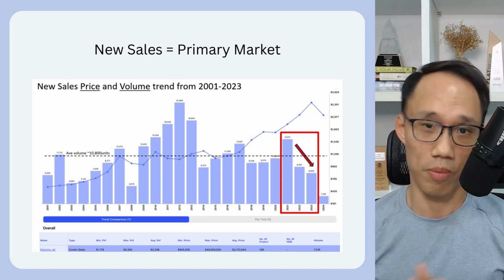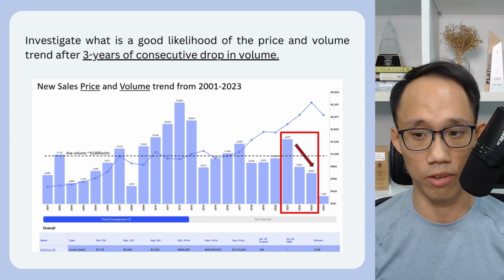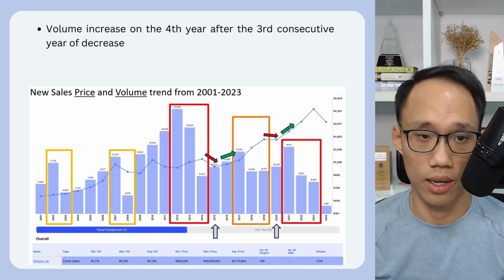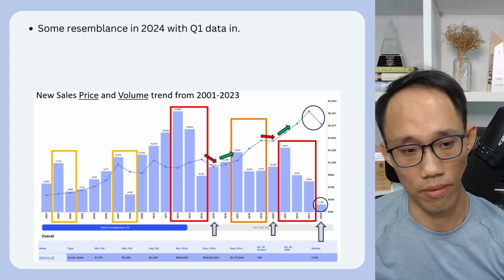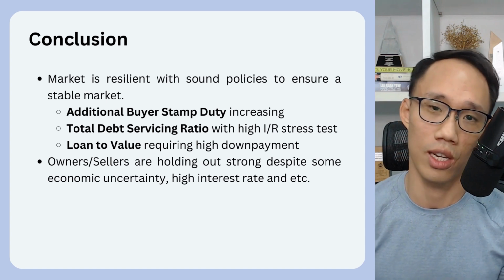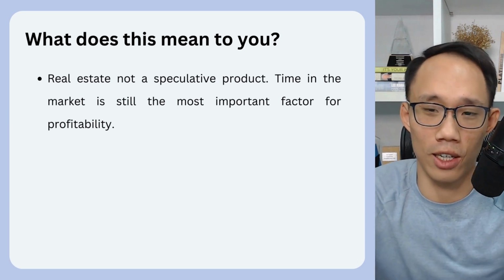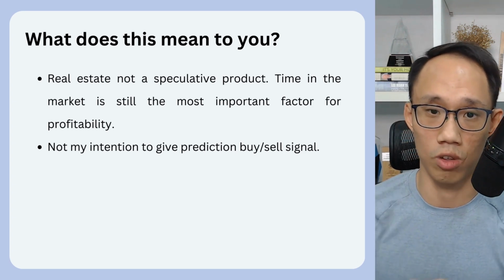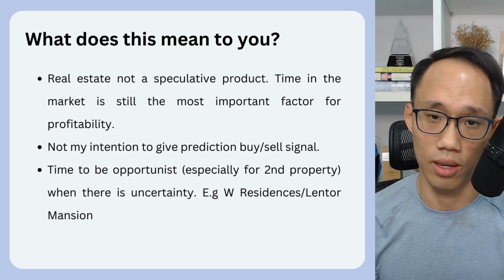2024/2025 Singapore Real Estate Forecast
Analyzing price and volume trends over the past 20 years to predict market movements for 2024 and beyond.

Contact Zavier @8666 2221 for more info.